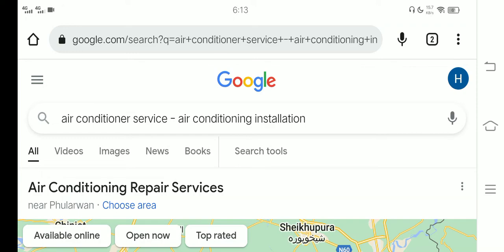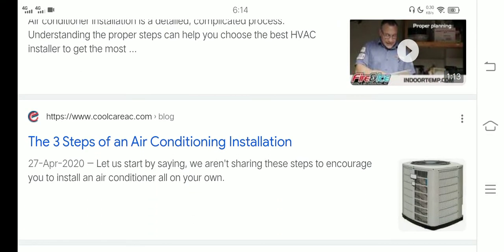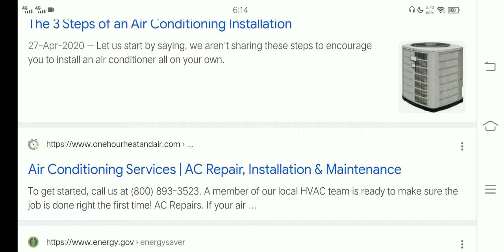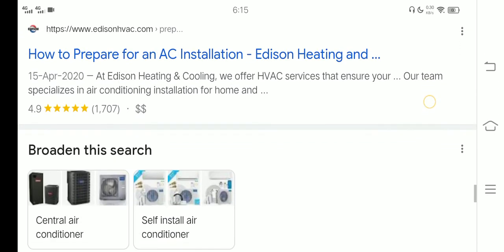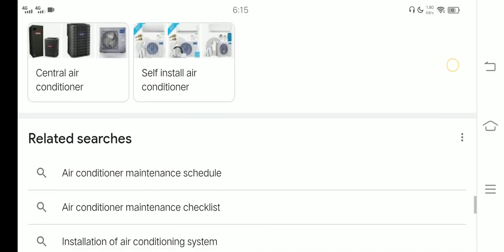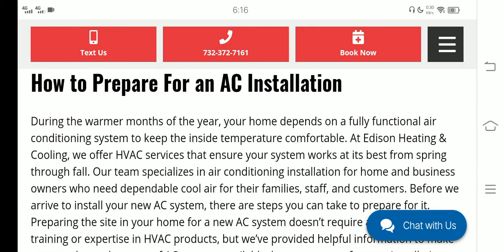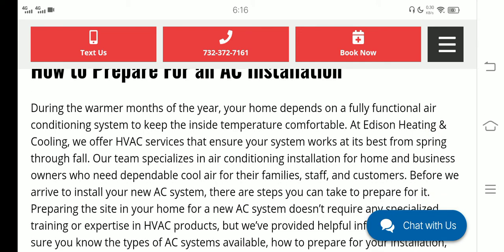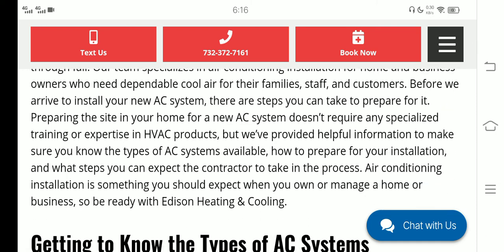air conditioning installation | Air Conditioner & Central AC Installation Services | Android Scenes